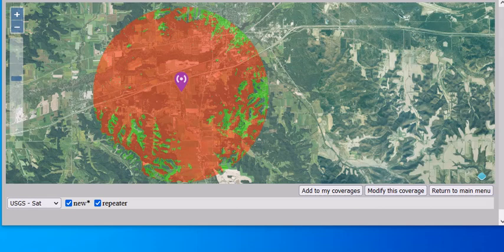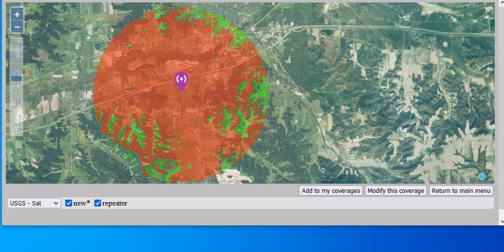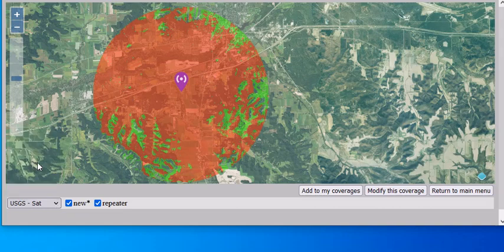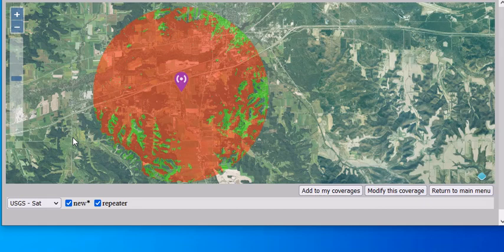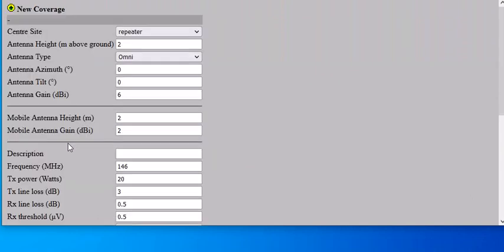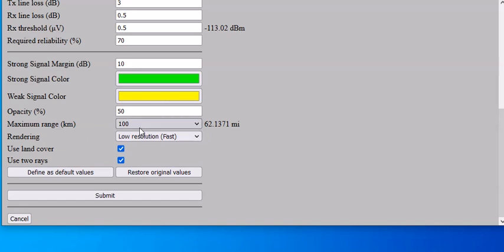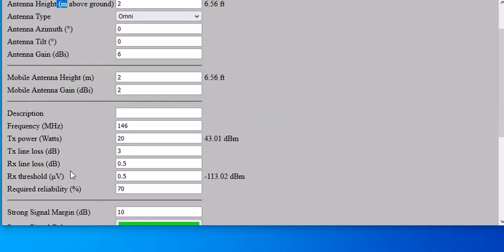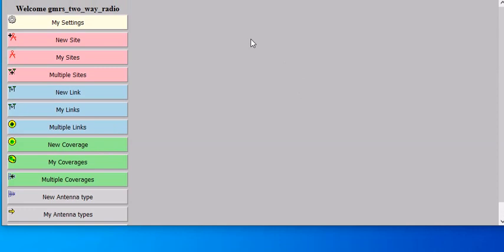🔺 FREE RF propagation (coverage) map for your GMRS two-way radio repeater or base station! 🔺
in this video, I show you a FREE RF propagation (coverage) map for your GMRS two-way radio  repeater or base station! VERY EASY to set up and use!!!